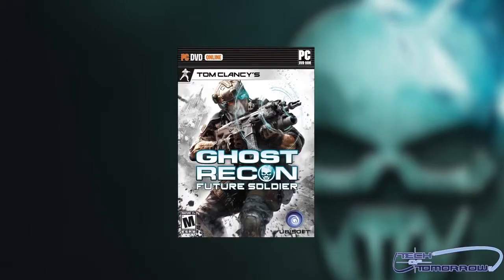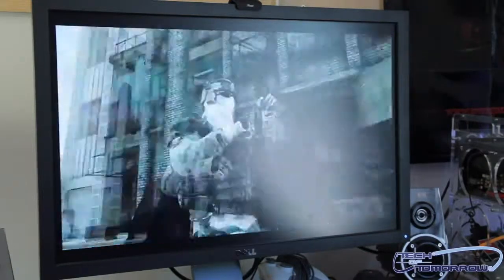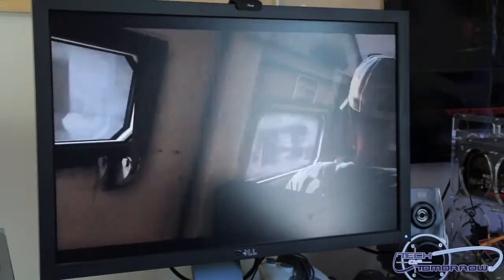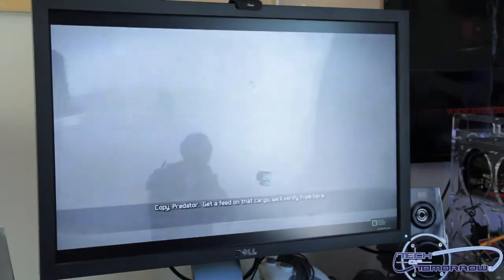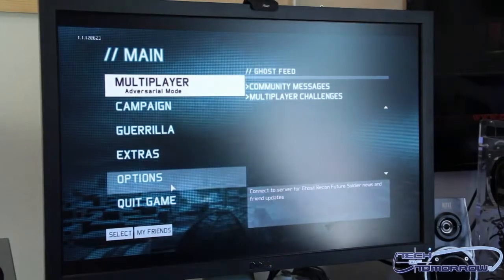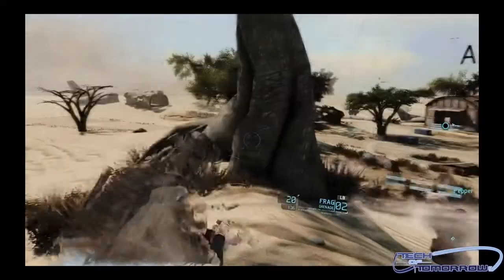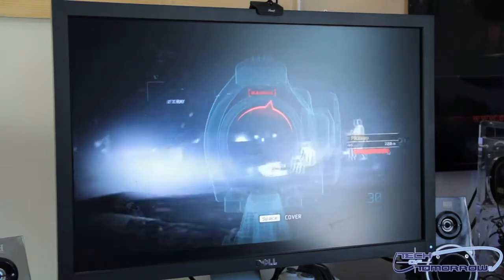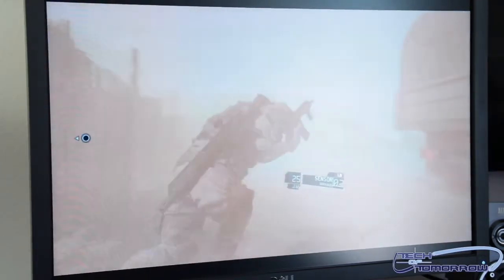30'' Dell 2560X1600 Tom Clancy's Ghost Recon Future Soldier Gameplay